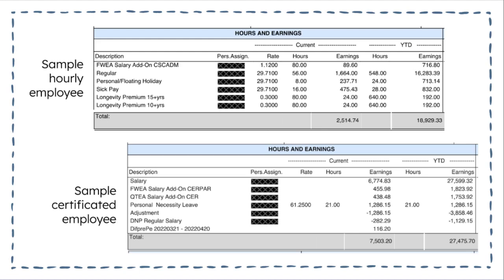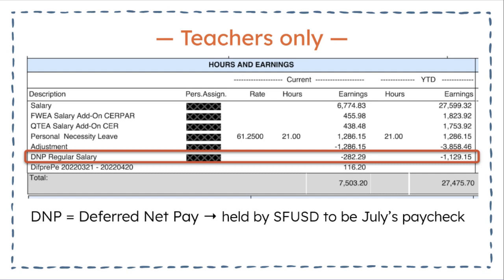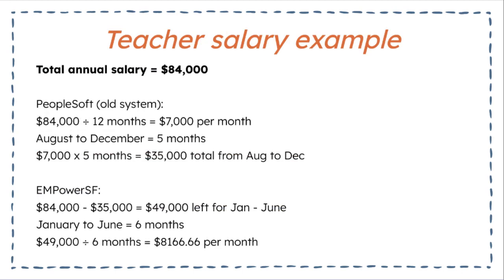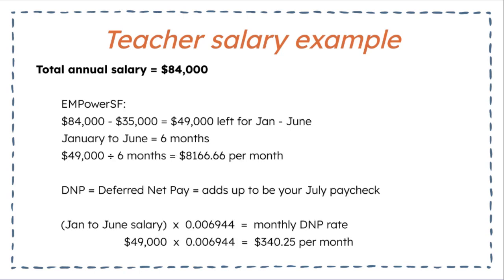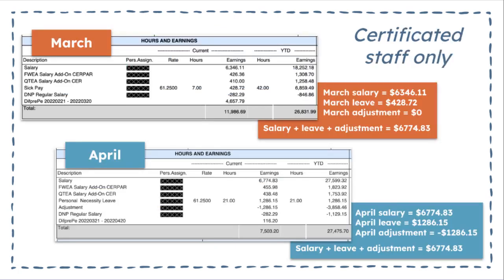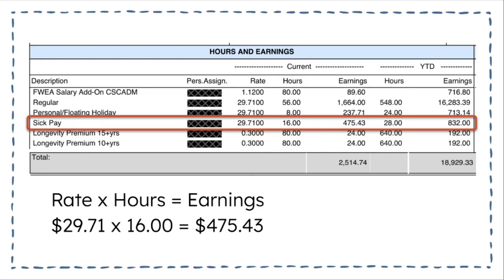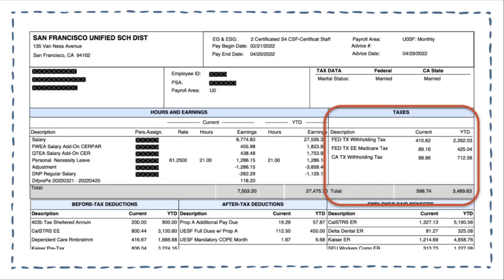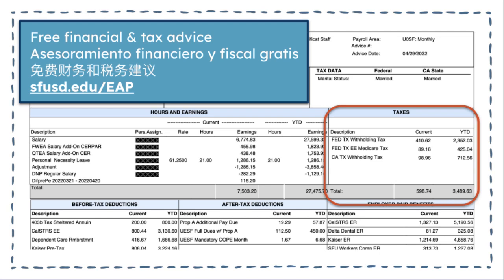Getting to know your pay stub: Hours & Earnings and Taxes (Episode 2)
This video is part of our “Getting to know your paystub” video series, and this is episode 2. We’re going to be talking about the sections labeled “Hours & Earnings” and “Taxes”. Pay stubs look a little different in EMPowerSF, so we’re here to break down the different sections and show how the math works. This video is a little longer than the rest in this series, but we think it’s worth it. To learn more about your pay stub, or to watch the other videos in this series, go

Chapters:
0:00 Introduction
0:31 Salary & hours
1:10 DNP & salary calculations
4:26 Why salaries change sometimes
6:07 Calculating hours & rates
7:03 Hours & Earnings totals
7:19 Taxes
8:03 Getting tax advice
8:32 Taxes totals
8:50 Closing